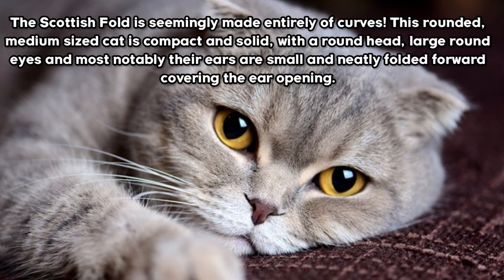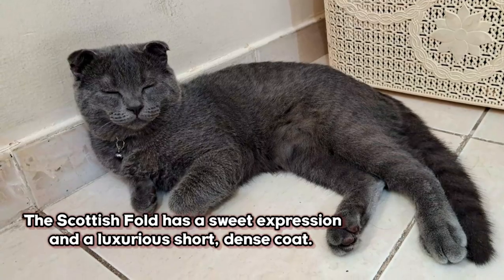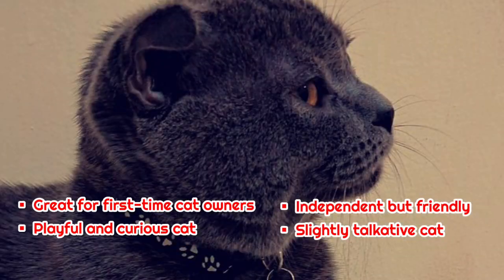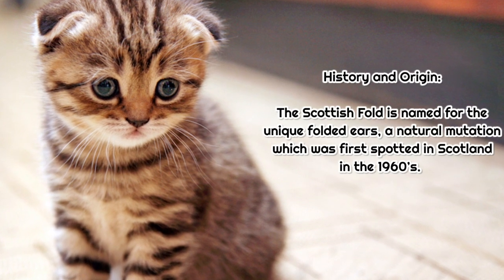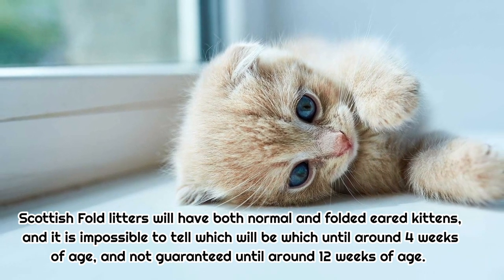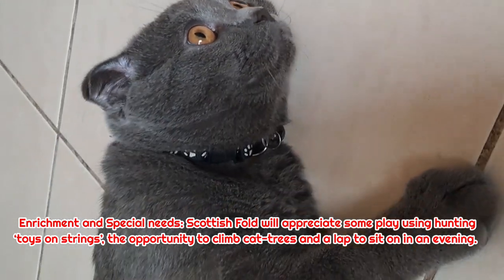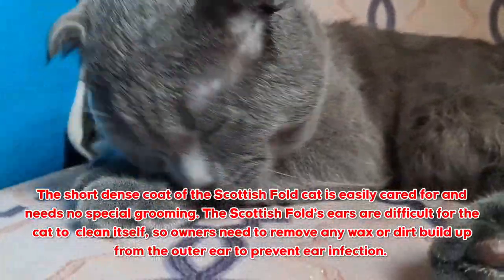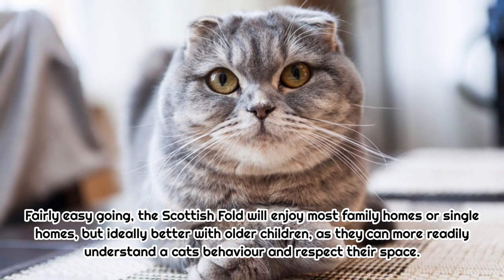Introducing a CAT BREED | Pt-1 | Scottish Fold Origin and Characteristics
scottish fold breeding, scottish fold cats,